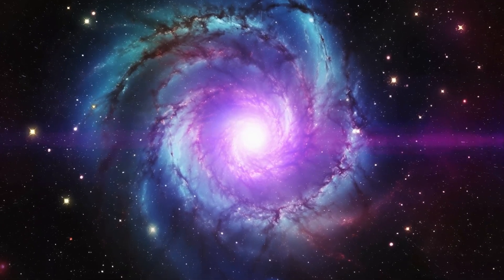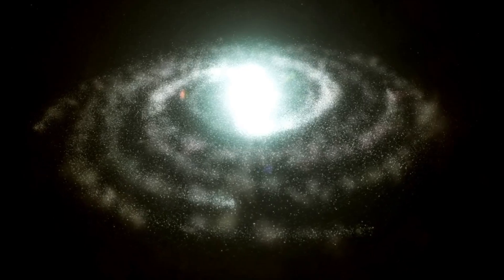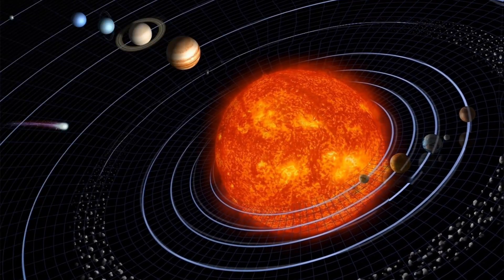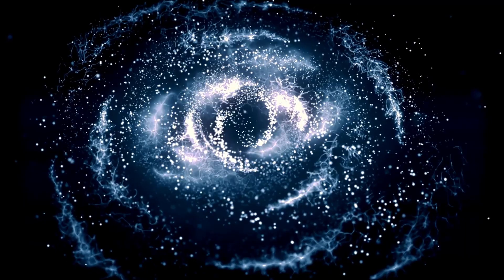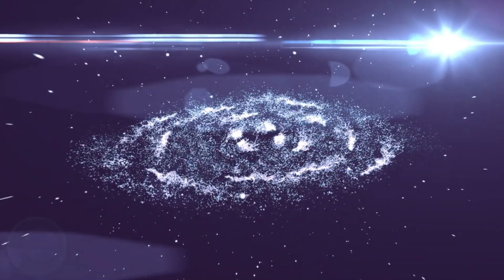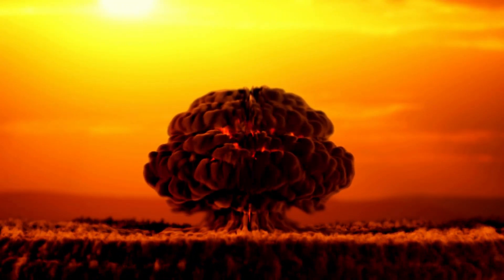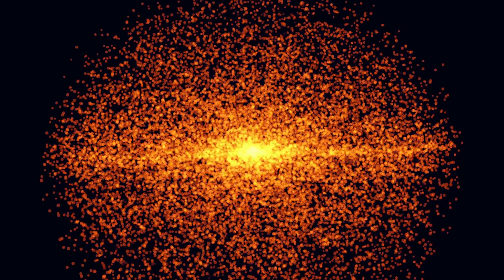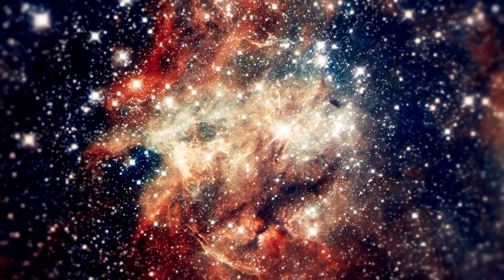Michio Kaku Breaks Silence About James Webb's Shocking New Image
🔭 Join us as we delve into Michio Kaku's insights on a stunning new image captured by the James Webb Space Telescope! Discover what the renowned physicist has to say about this groundbreaking discovery and its implications for our understanding of the cosmos.

🌌 Explore Kaku's perspective on the mesmerizing features unveiled in Webb's latest image. Could this image provide clues to ancient cosmic phenomena or unknown celestial objects that challenge current scientific theories?

👀 Don't miss out on this intriguing exploration of space as we analyze Kaku's interpretation of Webb's groundbreaking observations.